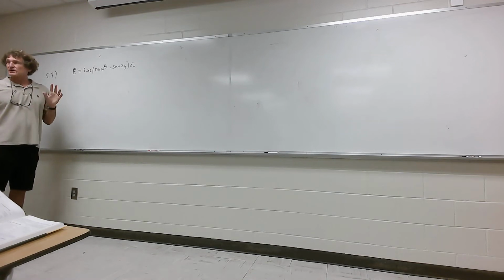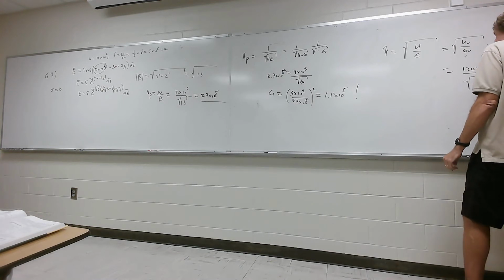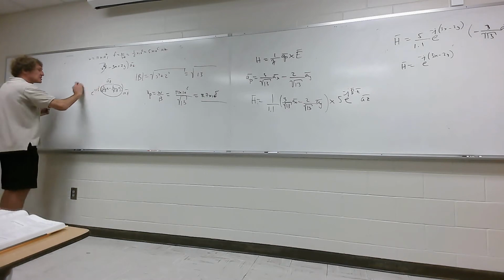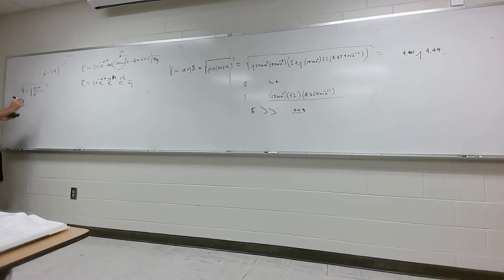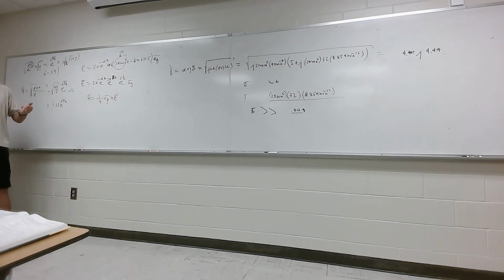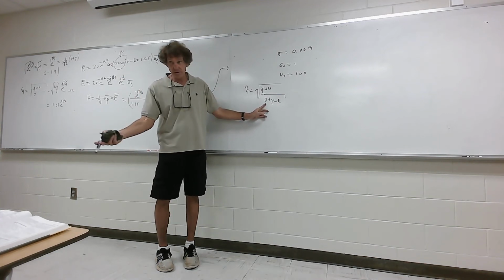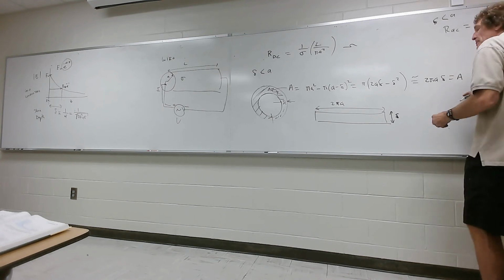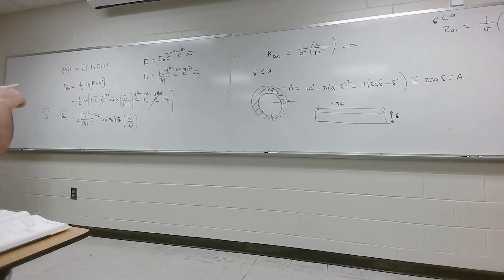EMAG 2 Lecture 3 (8/22/22)